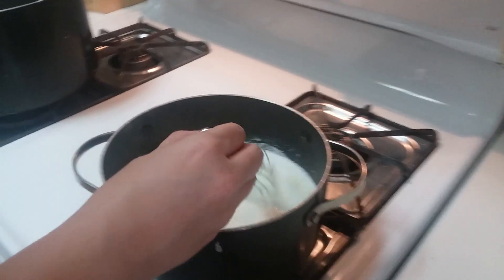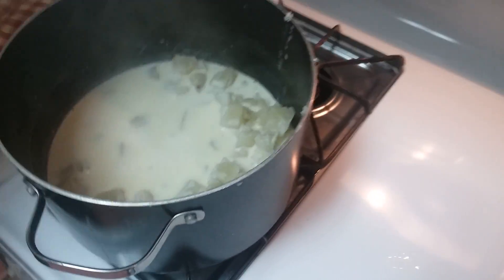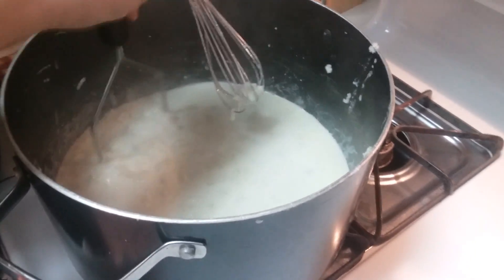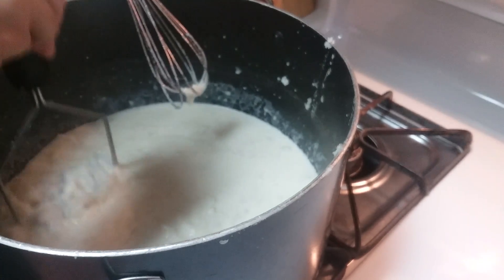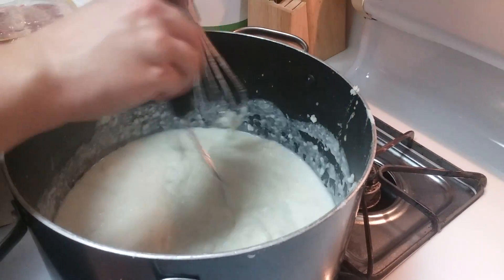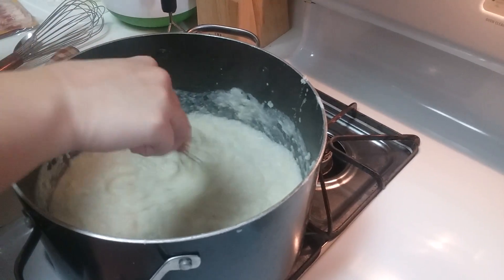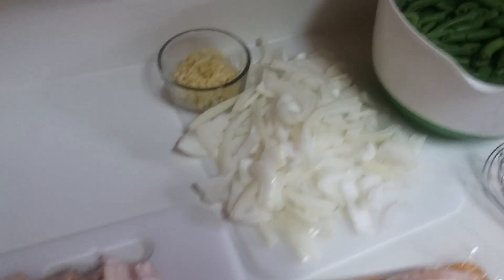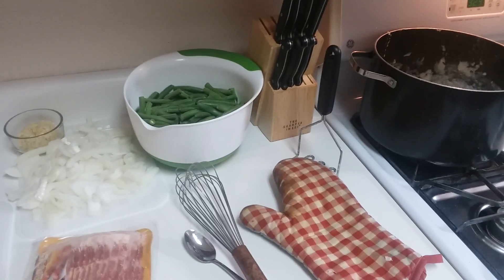Garlic Mashed Potatos by Noey Pt. 2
Finishing up Garlic Mashed Potatos and Removing Prime Rib out of oven to sit covered in foil to finish cooking.